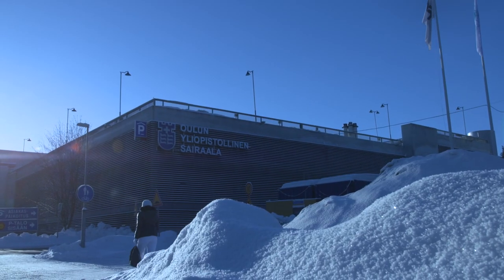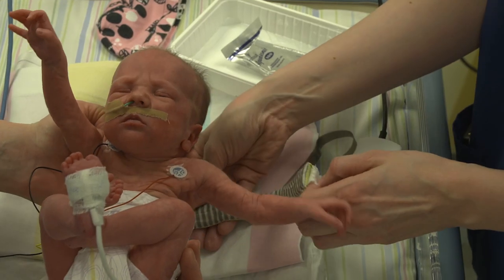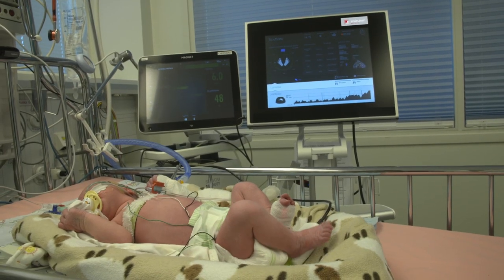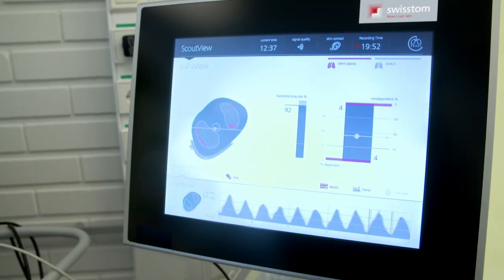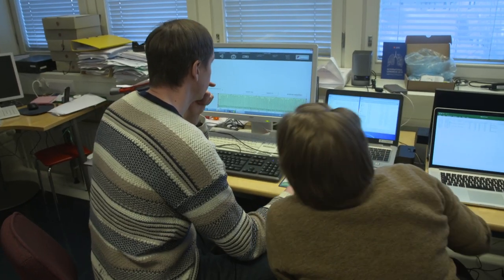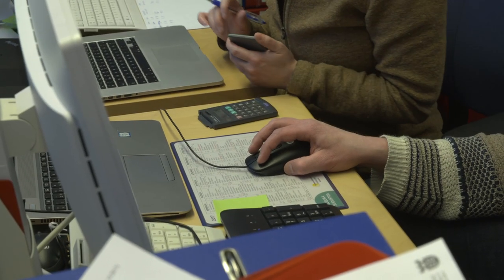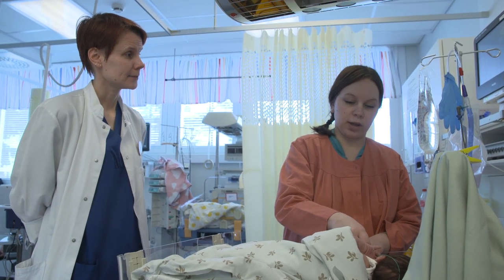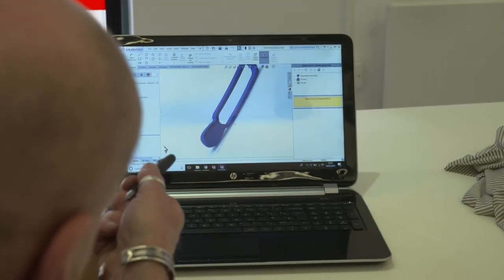Continuous Regional Analysis Device for Neonate Lung (CRADL)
Each year 15 million babies are born prematurely and many suffer from respiratory failure due to immaturity of the lung and lack of control of breathing.
Electrical impedance tomography (EIT) is a non-radiative, inexpensive technique that can facilitate real time monitoring of lung aeration, and recent studies have shown that it is effective in monitoring aeration in preterm babies.
CRADL will show how EIT can provide new cost effective, easy to use, respiratory management tools and clinical protocols that can be universally adopted to reduce deaths and disability in preterm babies by delivering a tool that provides continuous, non-invasive, radiation free, bedside information on regional lung aeration and ventilation during daily clinical care of (preterm) infants and children with respiratory failure.

This project has received funding from the European Union’s Horizon 2020 research and innovation programme 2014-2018 under grant agreement No 668259.